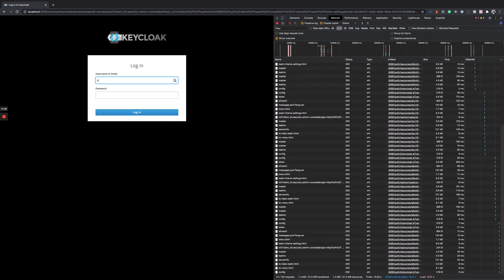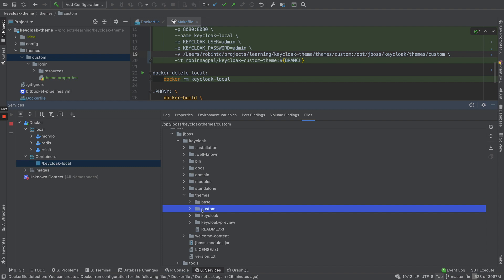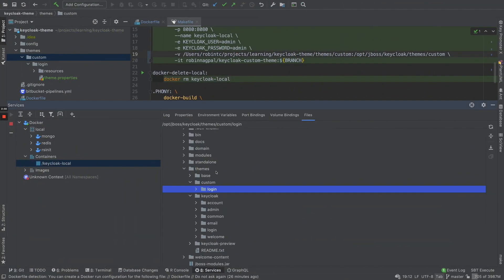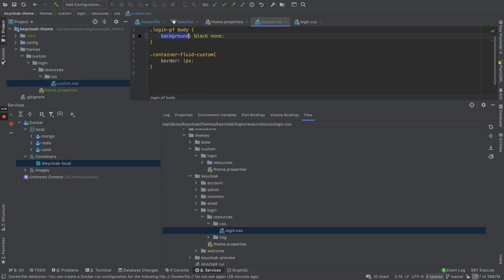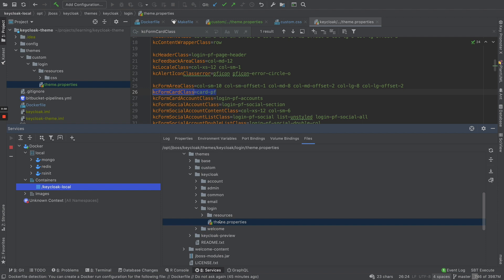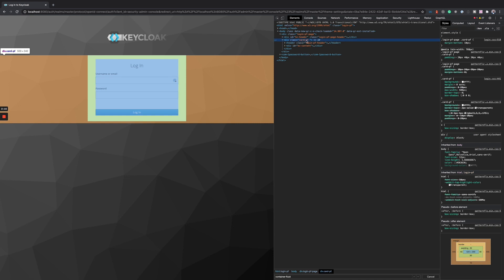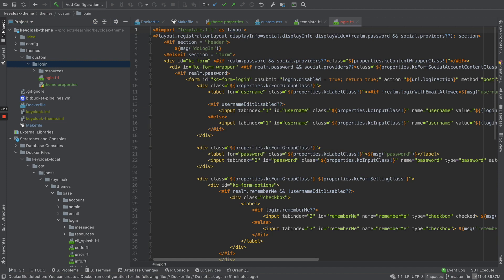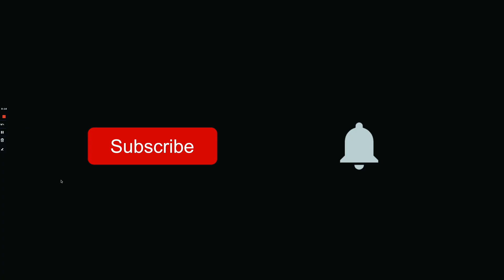Keycloak - Extend theme in 10 mins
This video explains how Keycloak extends its inbuilt "keycloak" theme from the base theme and how you can follow the same pattern and extend your own theme from keycloak theme